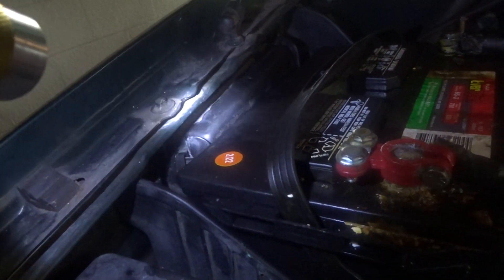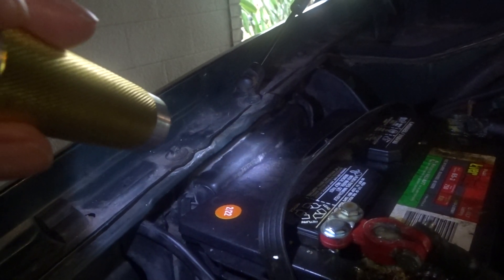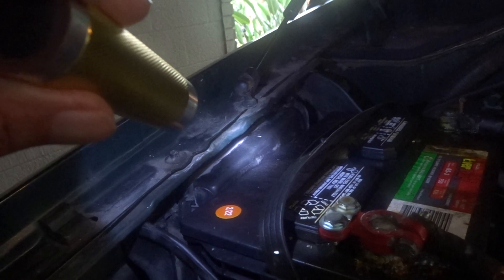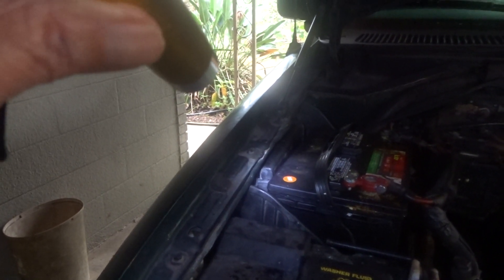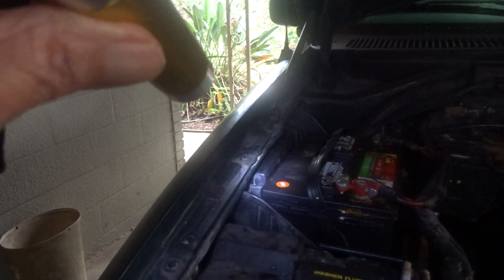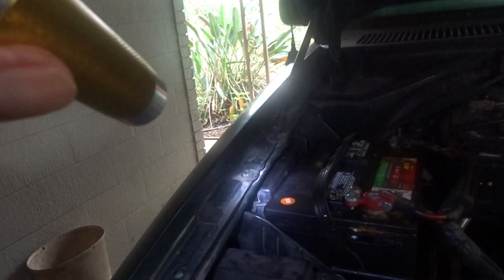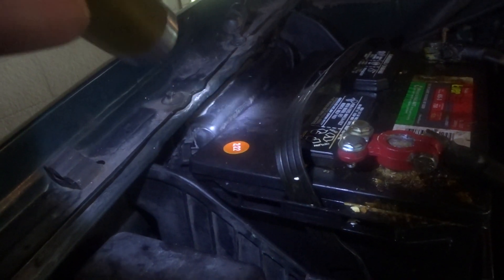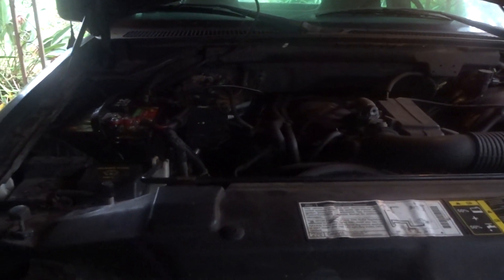H0W T0 FlX A C PR0BLEM 0N F15O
common problems